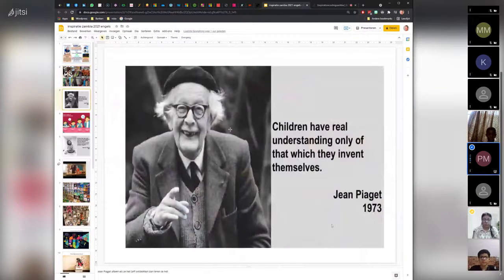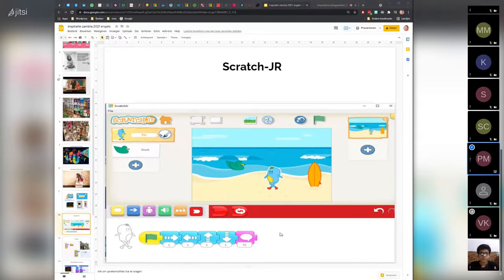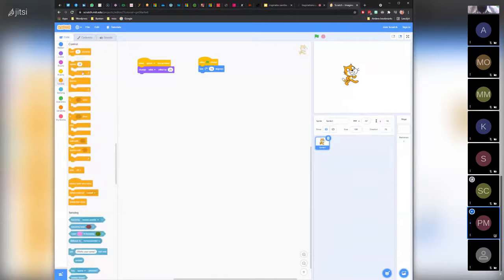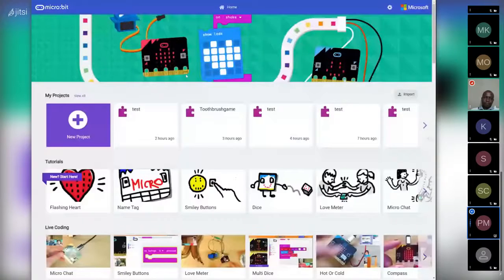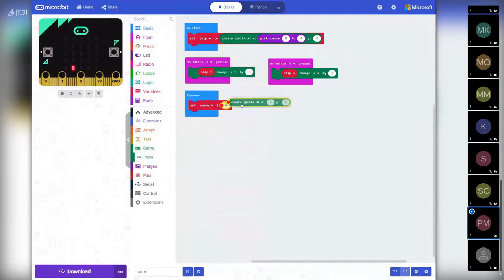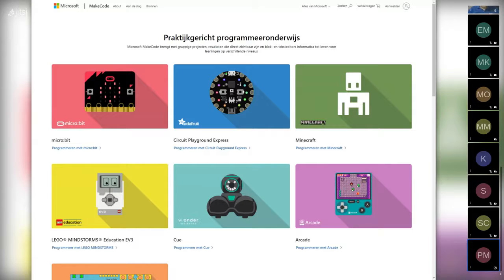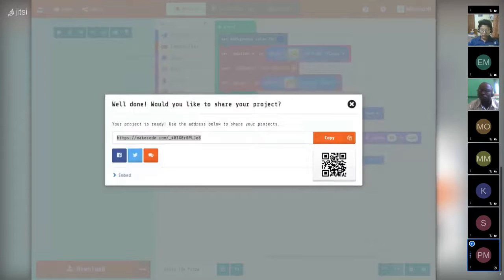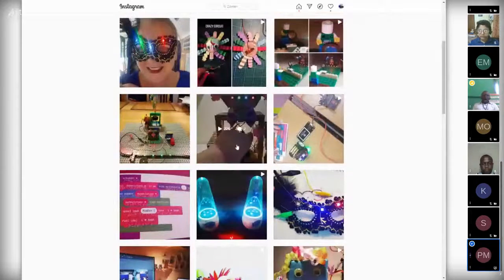Inspiration Sessie Zambia Coding microbit Pauline Maas